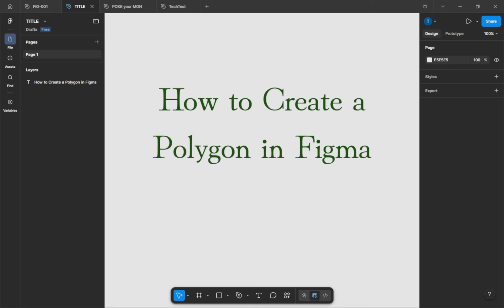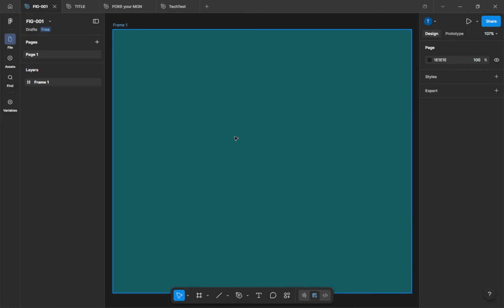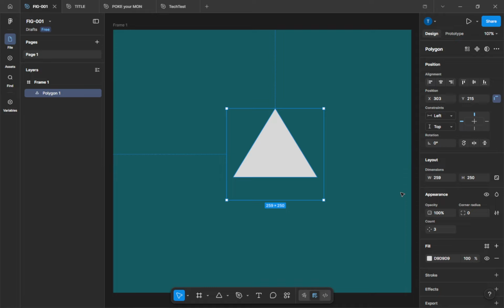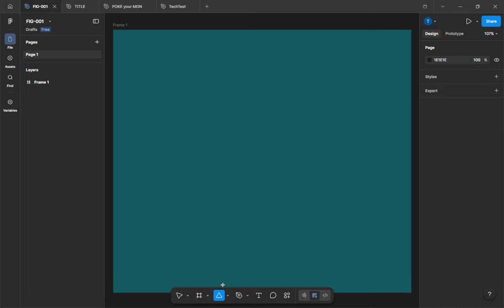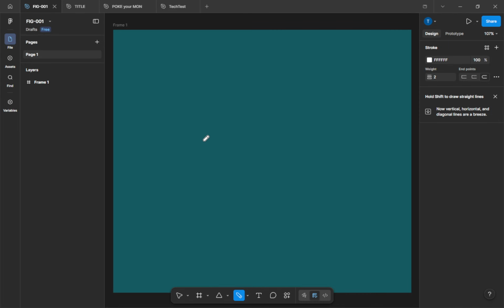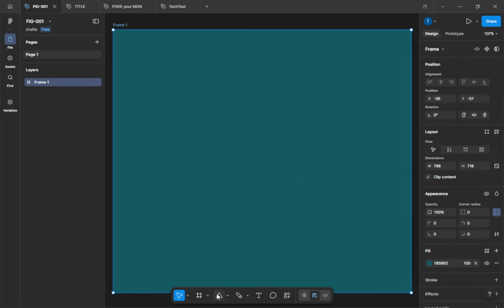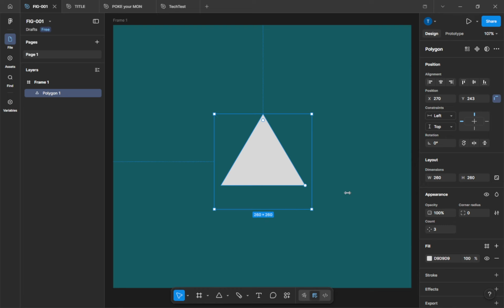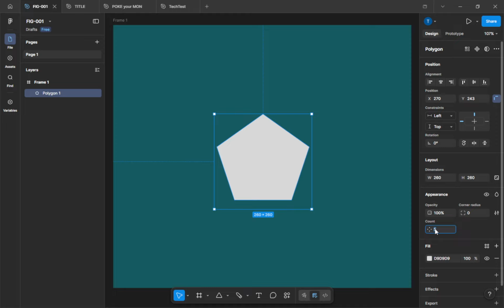How to Create a Polygon in Figma [2026 Full Guide]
How to Create a Polygon in Figma

In this video, we show you exactly how to create a polygon in Figma to incorporate versatile geometric shapes and custom icons into your design layouts. Mastering the generation of multi-sided vector objects is essential for building professional UI elements, decorative patterns, and structural components that maintain mathematical precision across your design system.

We focus on the utility of utilizing the shape tools and the properties panel to improve your design workflow and overall project quality. Understanding how to manage the relationship between side counts and corner radius ensures that your polygons maintain a polished, intentional aesthetic, allowing for seamless integration within high-fidelity user interfaces and complex graphic compositions.

Technical Specs:
Software: Figma; Feature: Design Tools & Shape Properties.